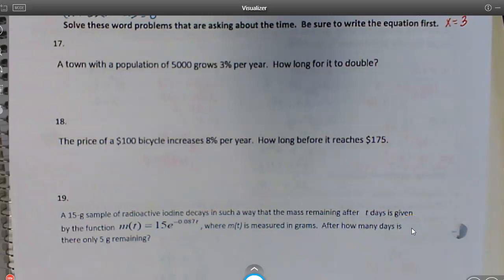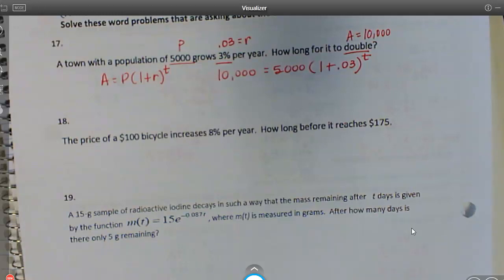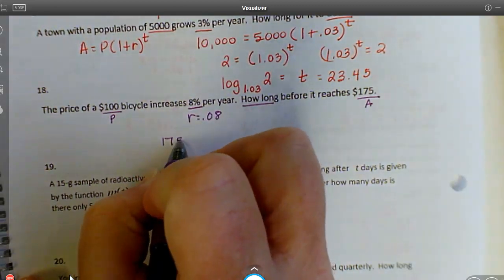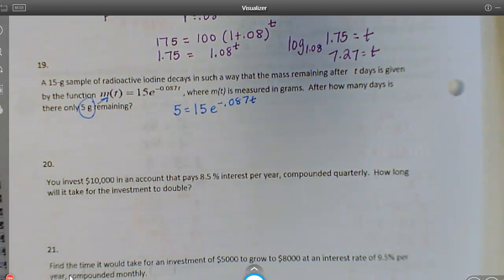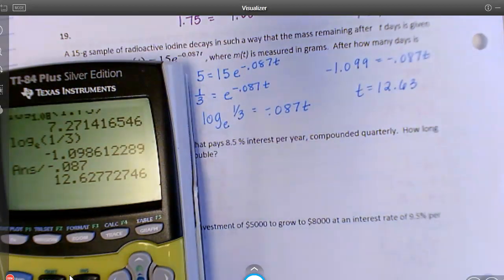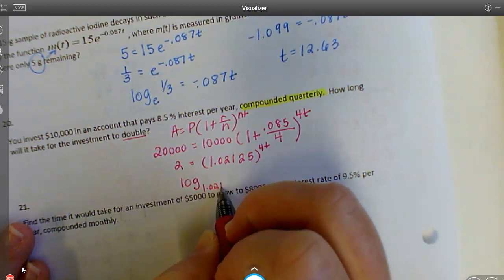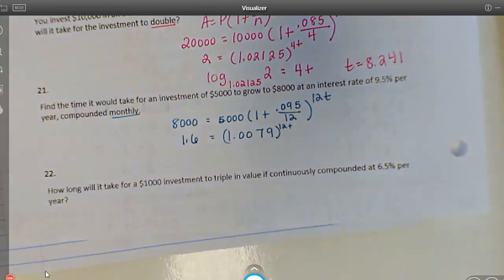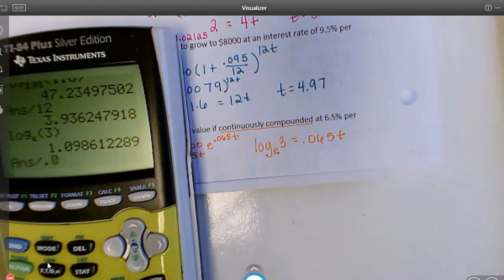Exp Word Problems solve with logs